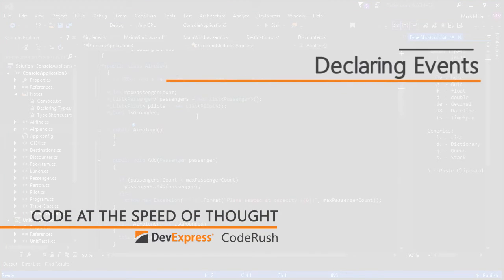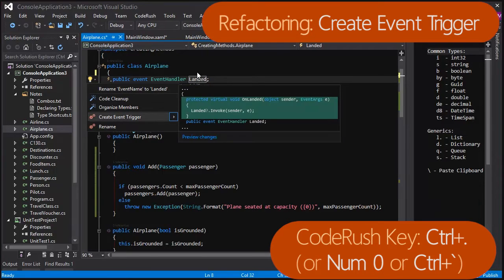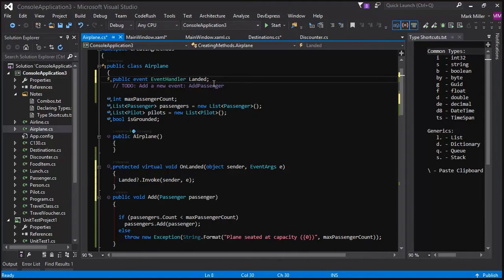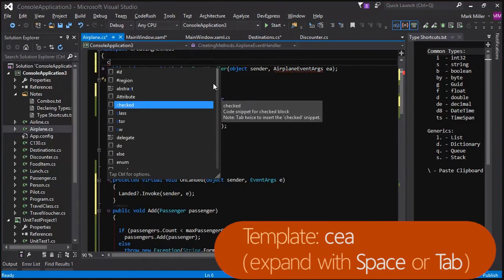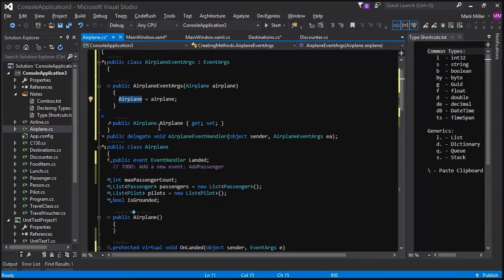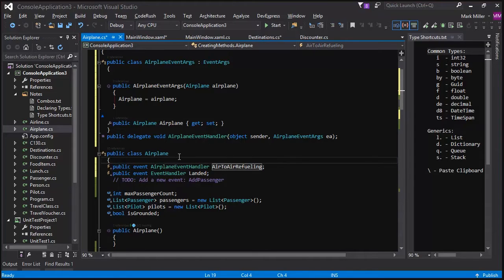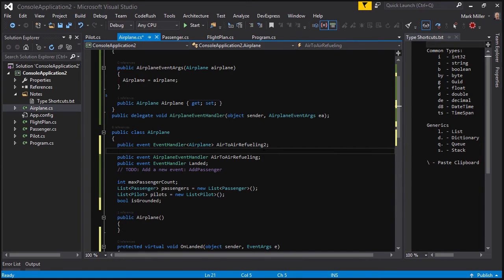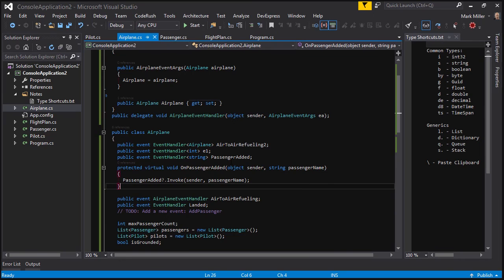Declaring Events (CodeRush at the Speed of Thought)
Mark Miller and Rory Becker show how to declare events quickly using CodeRush for Roslyn.